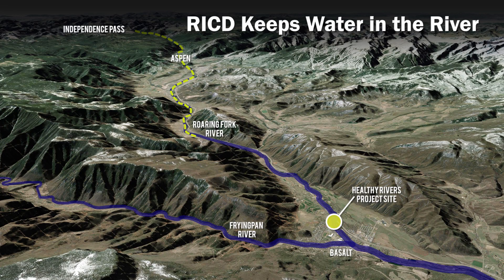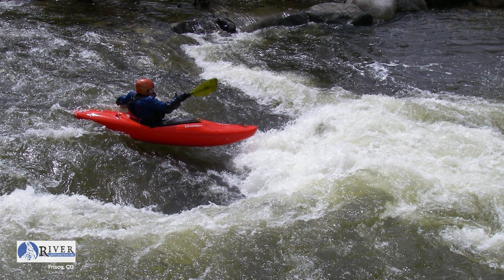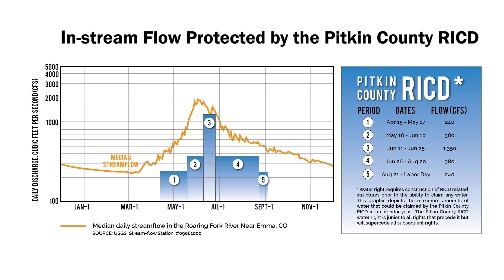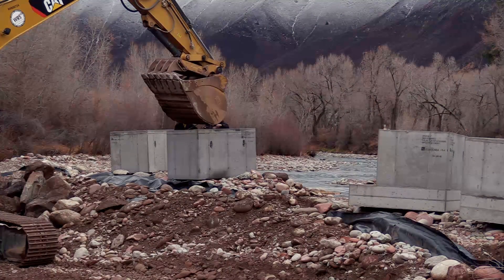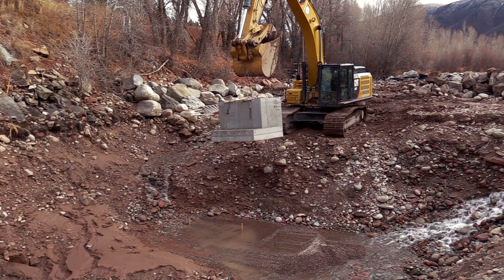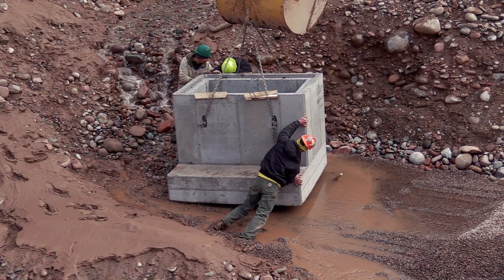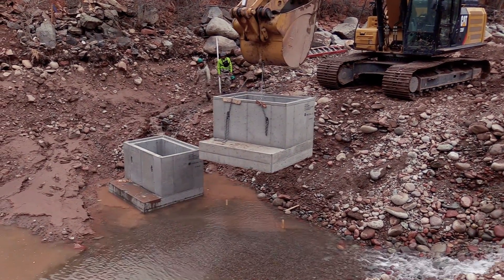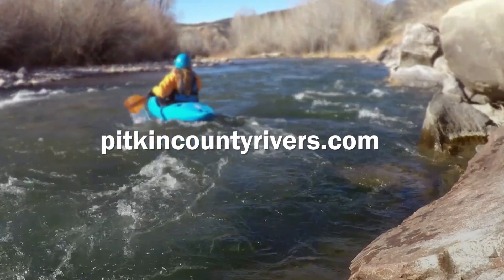Pitkin County Healthy Rivers Whitewater Feature # 8 - What's in a Wave?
We describe how we're building and installing the structures that will create play waves.